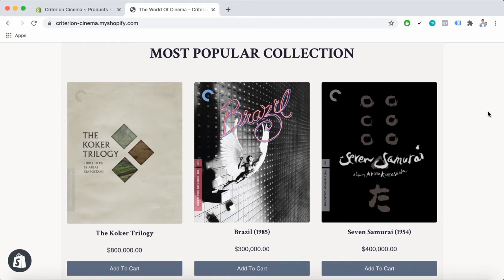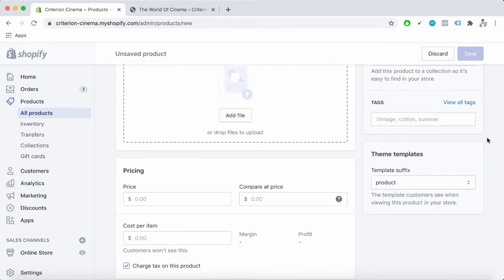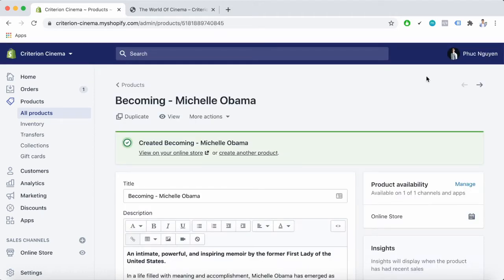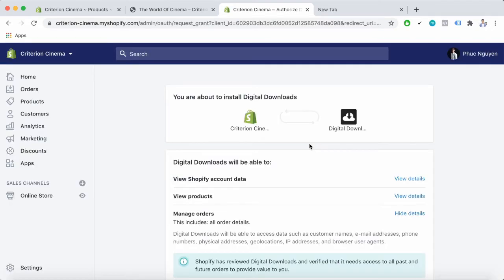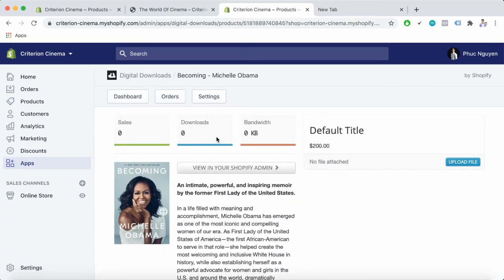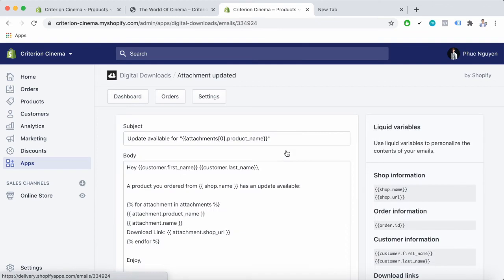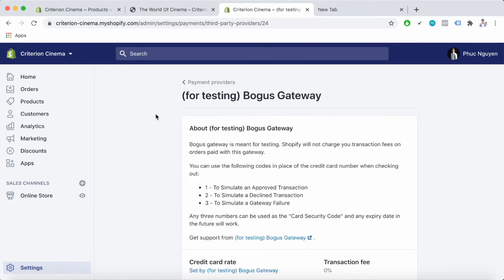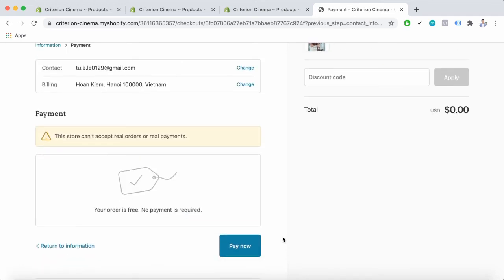How To Sell Digital Products and Downloads on Shopify: Step-By-Step Tutorial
Learn how to sell digital products and digital downloads on Shopify in just 03 steps. 👇Click on “SHOW MORE" to see the outline and bonus content👇

🌟Outline🌟
0:18 : What is a digital product?
0:54 : Add a digital product on Shopify
2:33 : Install, set up and use the Digital Downloads app for your Shopify digital products
4:30 : Place a test order

👉 👉Build Your Own Custom Shopify Store - FOR FREE - with 60+ templates & elements for Conversion